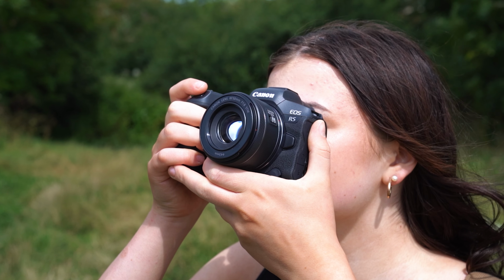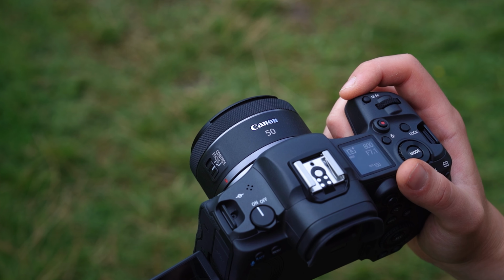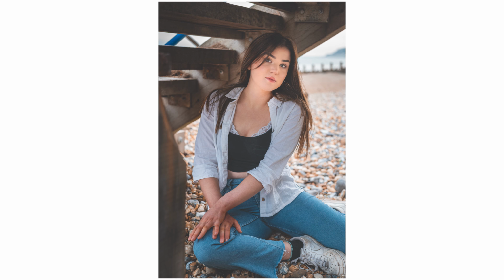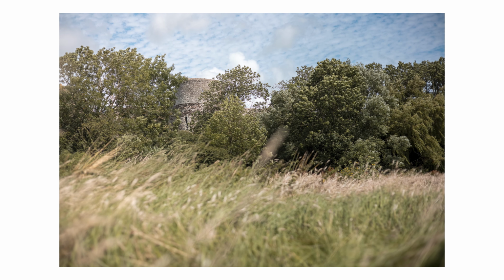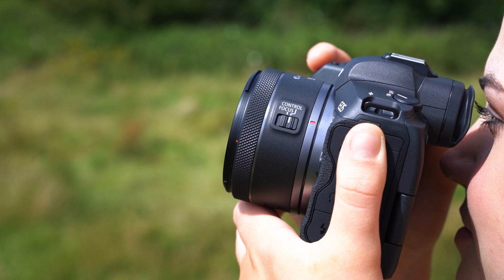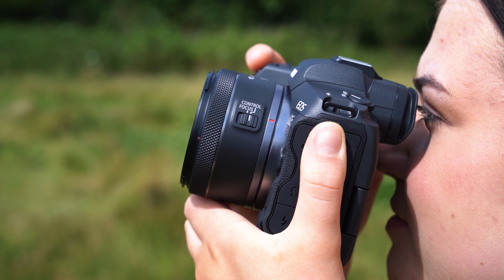The BEST Lens for New Photographers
We're talking about the nifty fifty, a cheap, fast aperture prime lens, usually 50mm f/1.8 and why this is the absolute best lens for new photographers. Although, this is not a bad choice for established photographers as well.